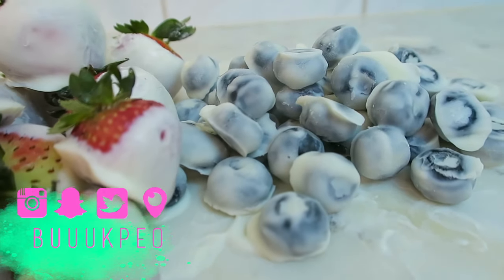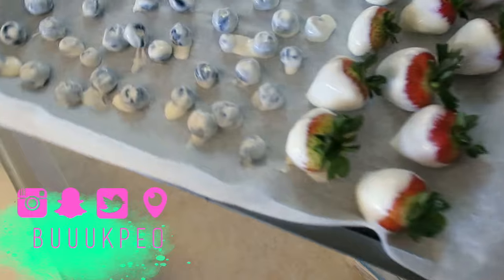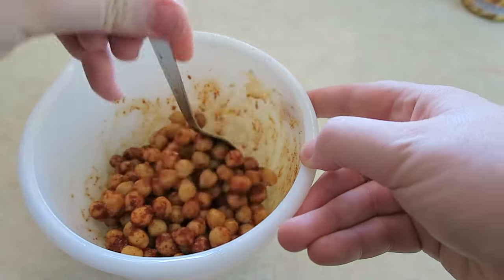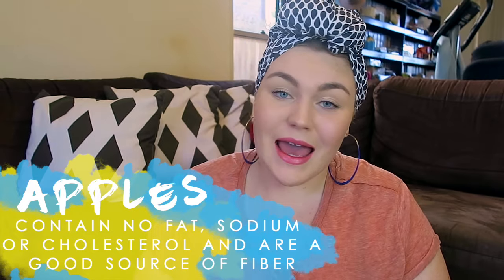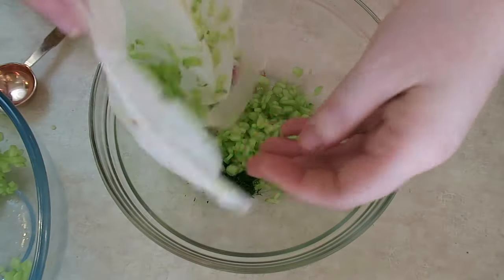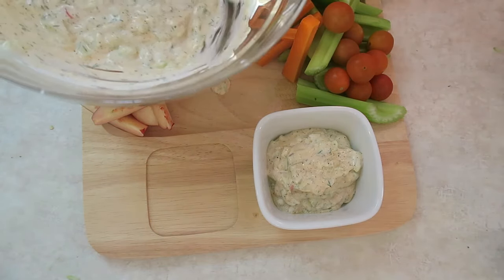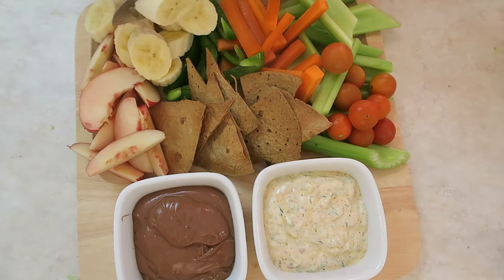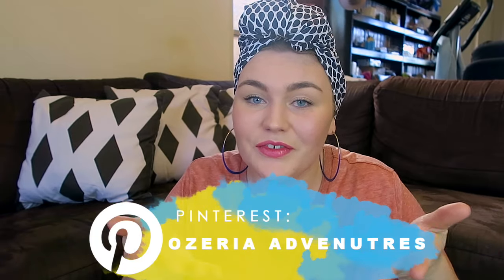TOP 5 Healthy Snacks || FA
Happy Sunday! Hope you get your snacks right this week and get healthy 🤗

Music
-Frank Royal- Horizon [MA LITE]
Support Frank Royal